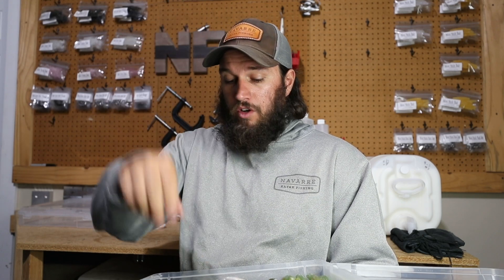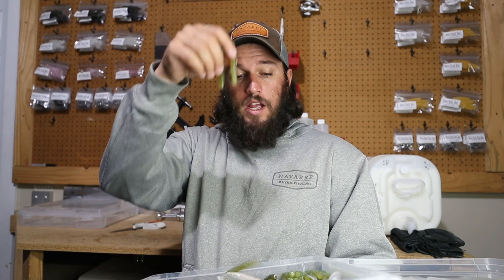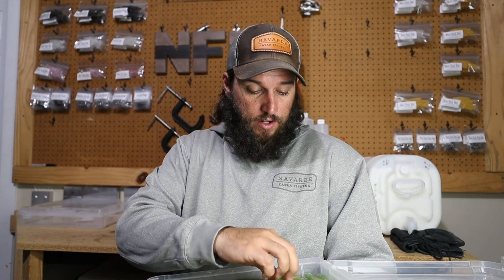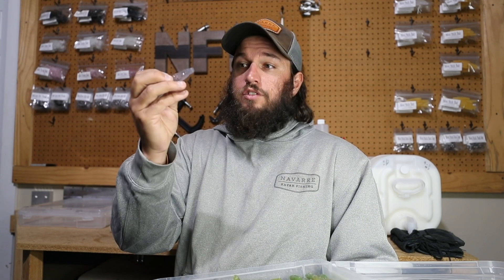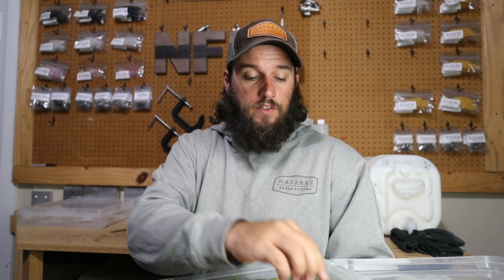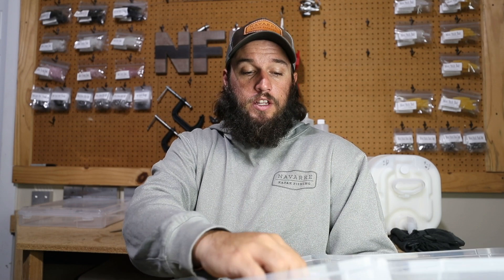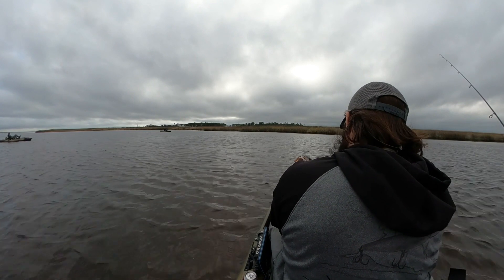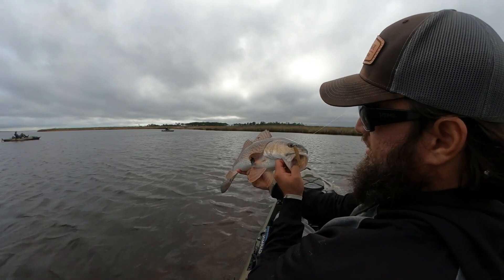Lure Color - The Ability to Experiment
The bulk lures come with 25 various style soft plastic baits and colors.

Amazon Links

Our Story

Our Approach